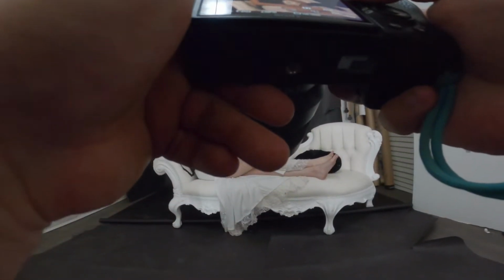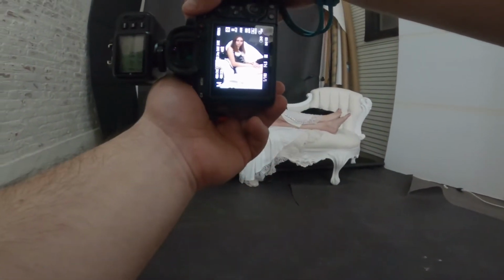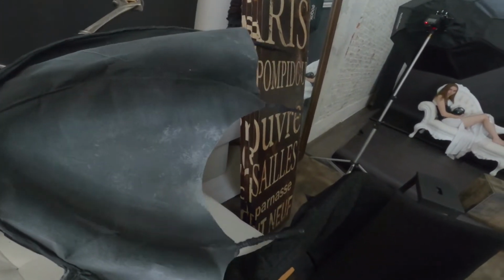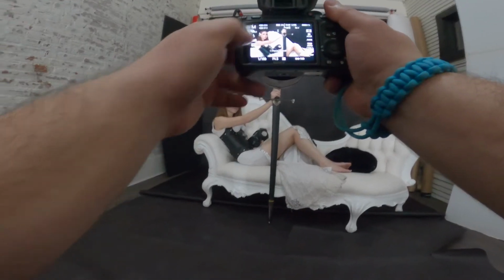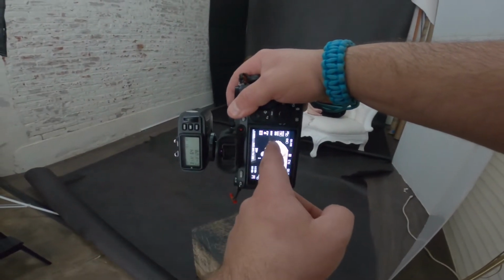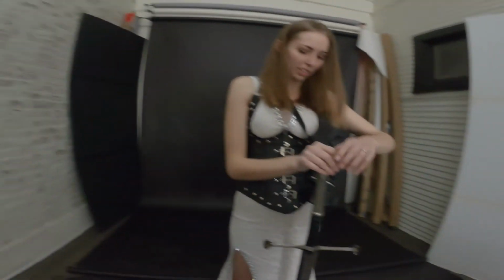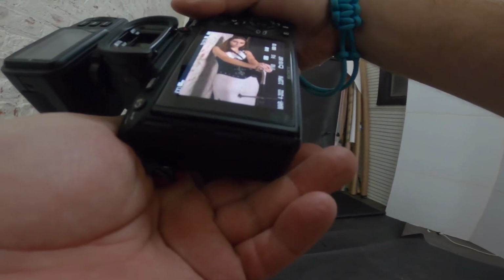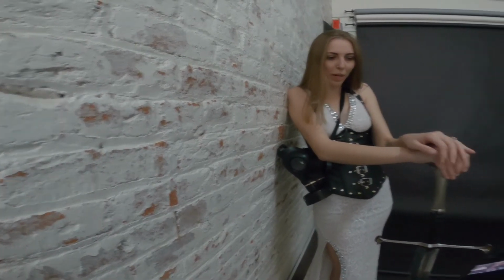Creating Magic: Warrior Elf Inspired Photoshoot with Godox V860ii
Step into the enchanting world of fantasy photography as we embark on a captivating photoshoot inspired by warrior elves. Armed with the versatile Godox V860ii speedlight, the Sony A7iii, and the Samyang 50mm f1.4 lens, we unleash our creativity and bring our imaginative vision to life in the photography studio.

The Godox V860ii proves to be a reliable and budget-friendly lighting solution, seamlessly integrating into our setup and delivering stunning results with every shot. Paired with the Godox XT1 trigger, this speedlight offers precise control and flexibility, allowing us to experiment with different lighting setups and creative concepts.

In this behind-the-scenes POV video, we provide a glimpse into our photography process, from composing shots to communicating with clients and models. Join us as we navigate through the intricacies of the photoshoot, capturing the essence of warrior elves with each click of the shutter.

Whether you're an experienced photographer or a budding enthusiast, this video offers valuable insights and inspiration for your own creative endeavors. Sit back, relax, and immerse yourself in the magic of fantasy photography with the Godox V860ii.

My Links!
Pinkhatphoto.com

Equipment used
Sony A7iii
Samyang 50mm f1.4
Godox V860ii
Gopro Hero8